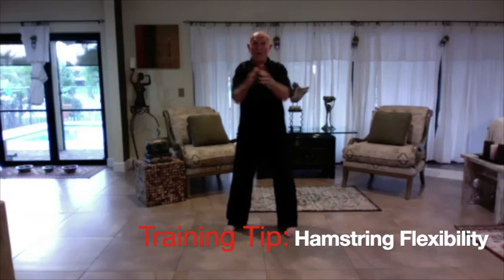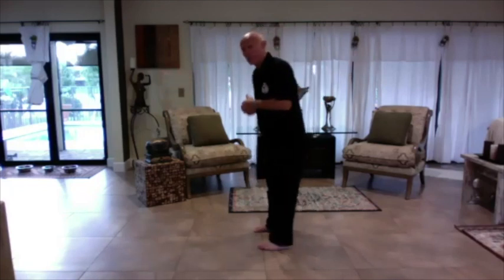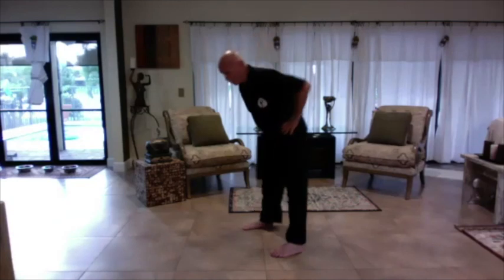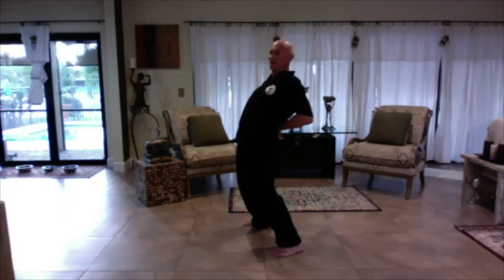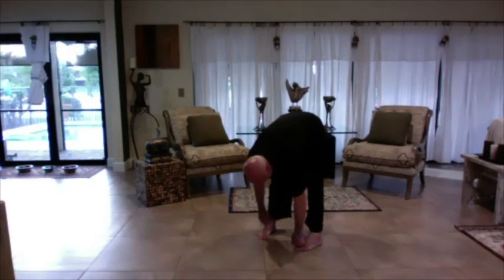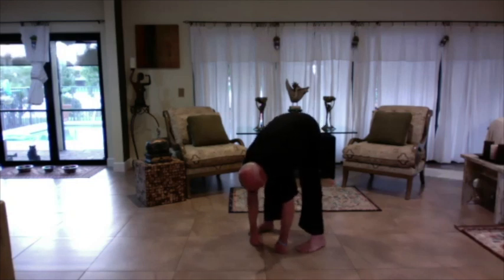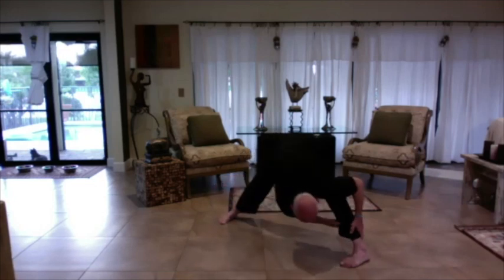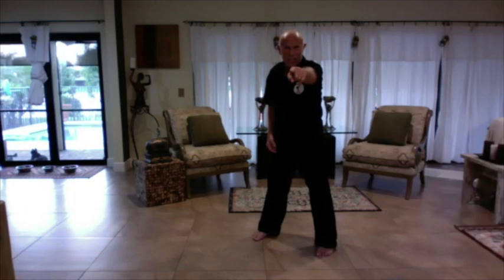How to Improve Your Flexibility - Part 1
Bill offers a flexibility training tip focusing on the hamstring group of muscles. Enjoy!

For more information about Bill and/or his Superfoot System, please